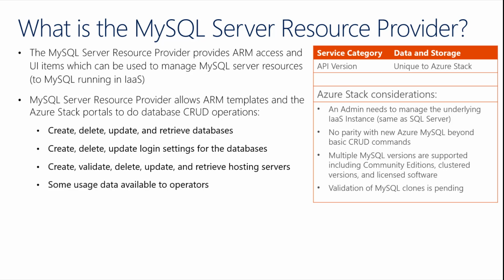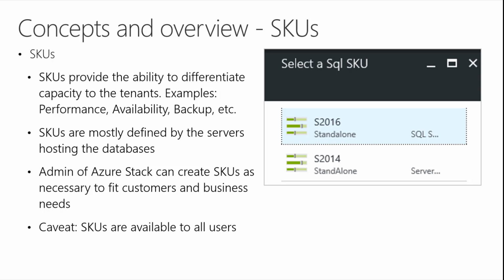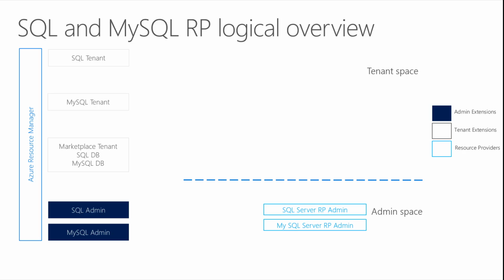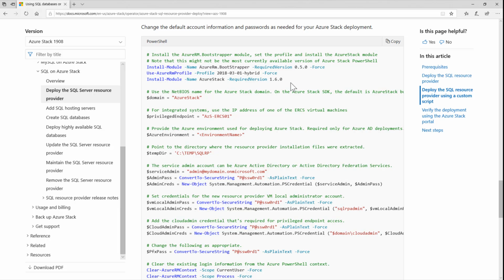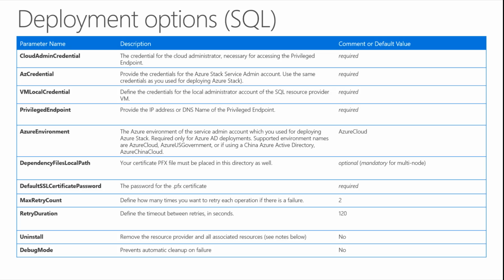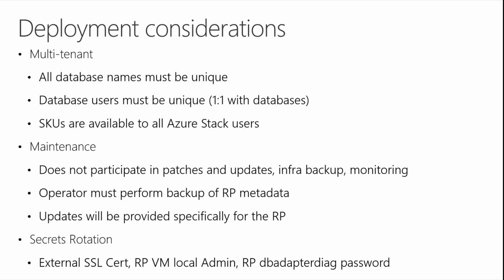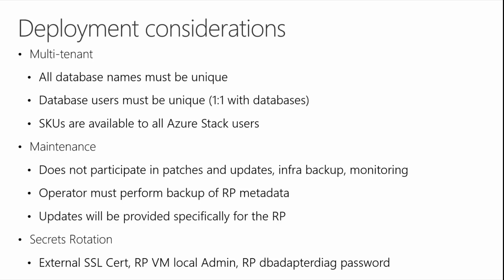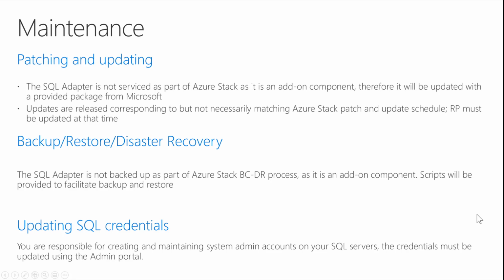M07b Azure Stack SQL Server and MySQL Server RP